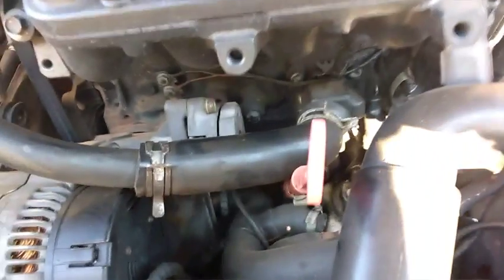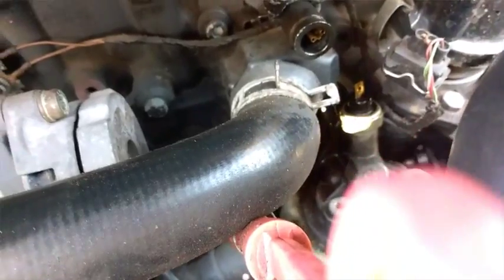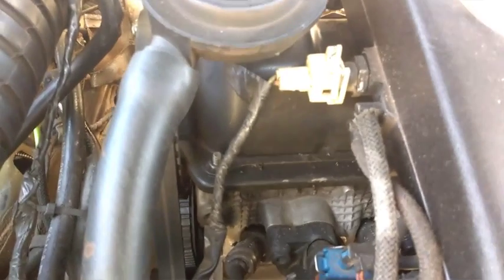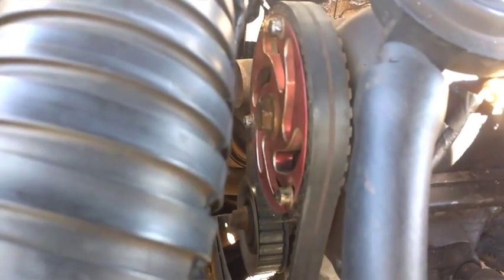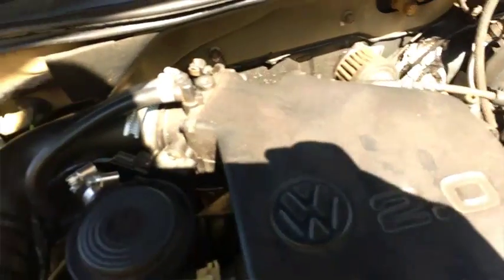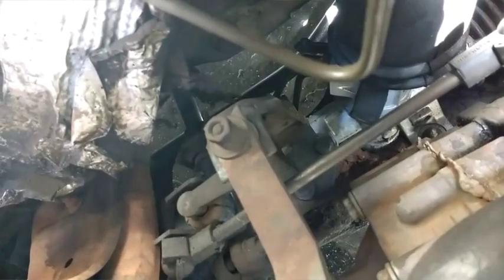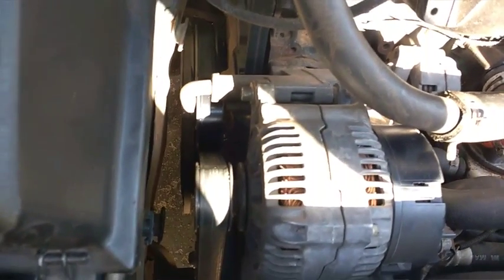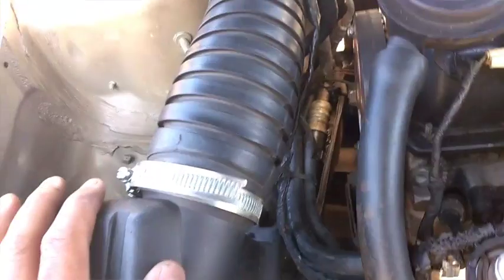Dutos polidos comando 027.7 e mais